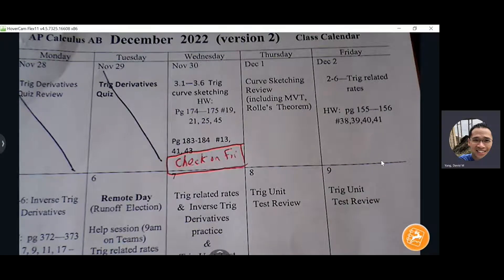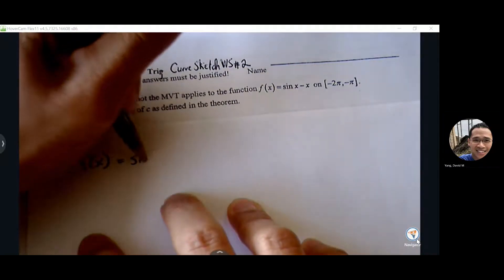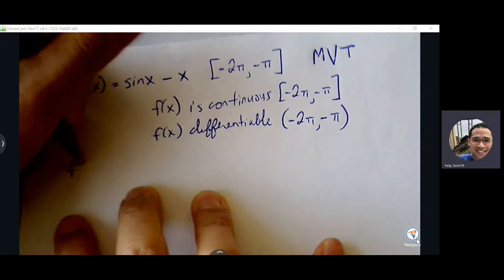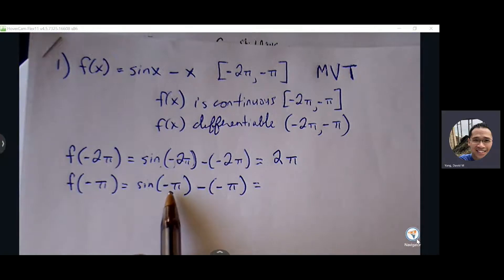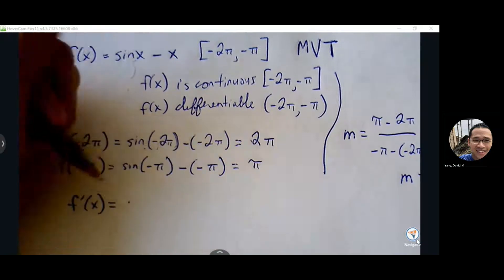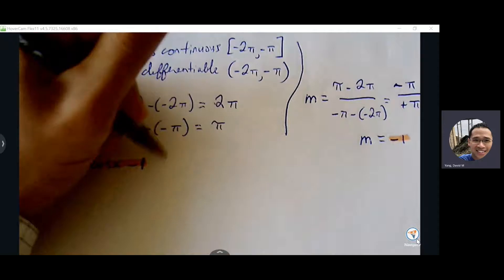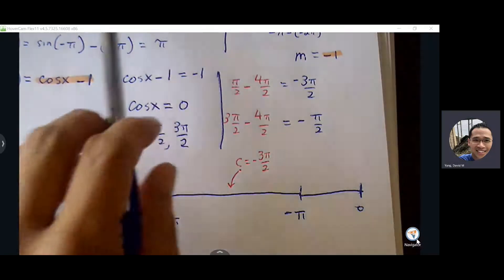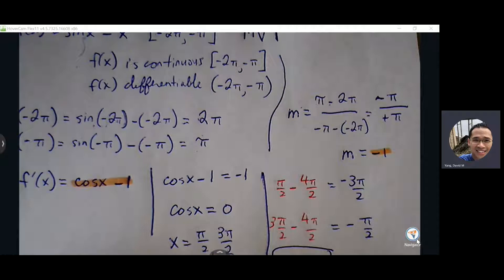Trig Curve Sketching Day 2 and MVT Rolle's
AP Calculus AB - Thurs. Dec 1,  2022